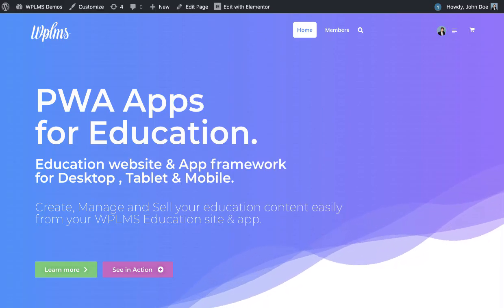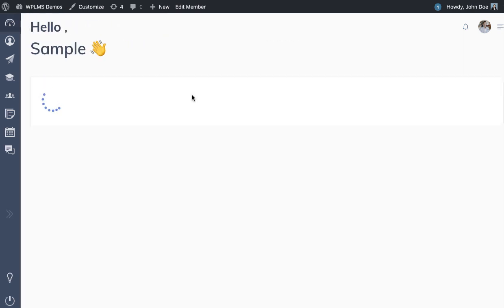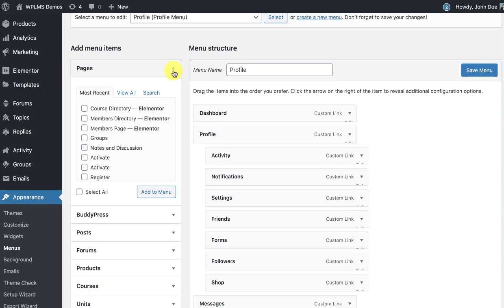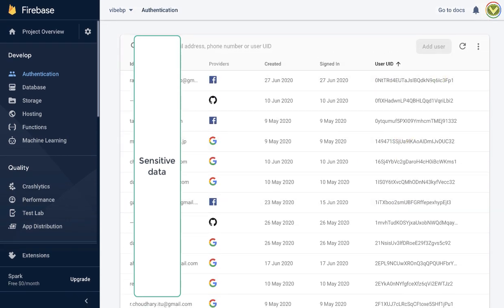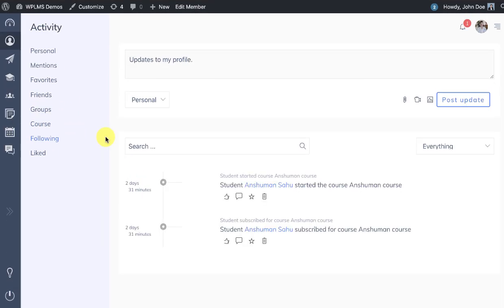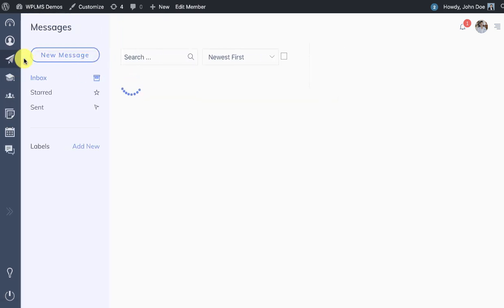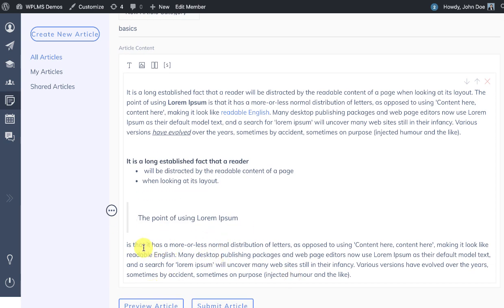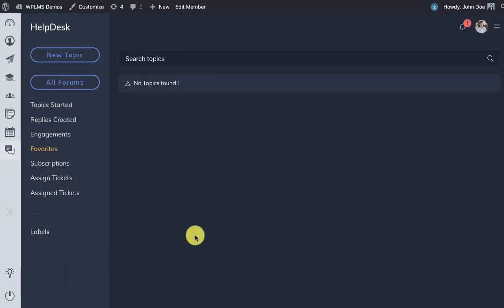WPLMS Members Area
Members Area in WPLMS 4.0